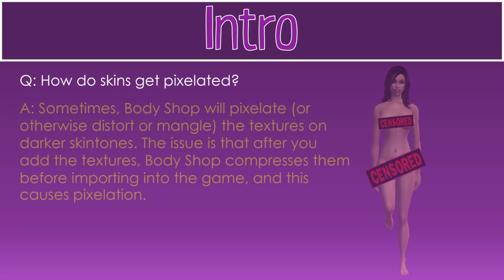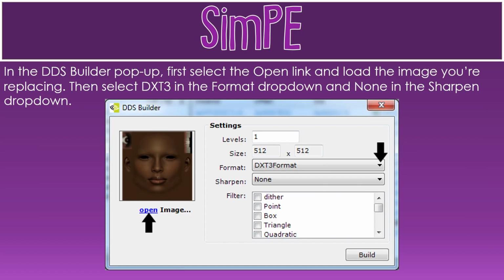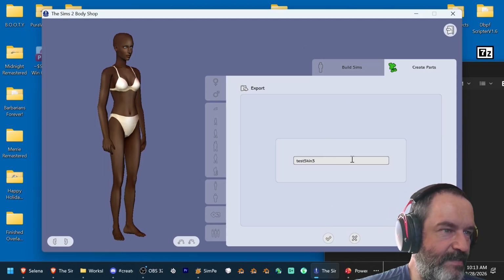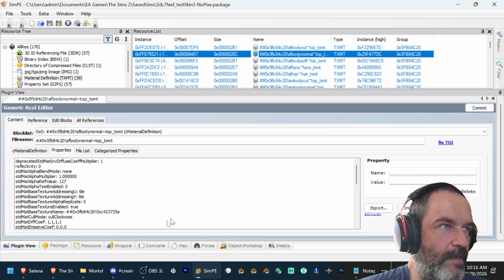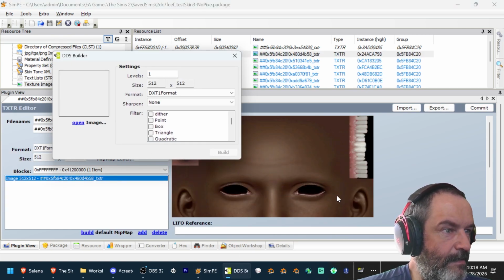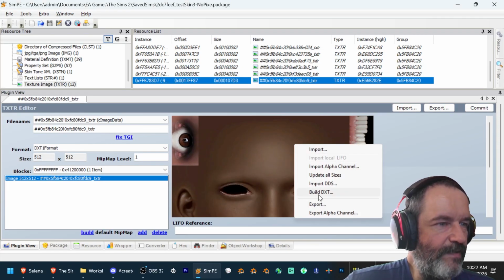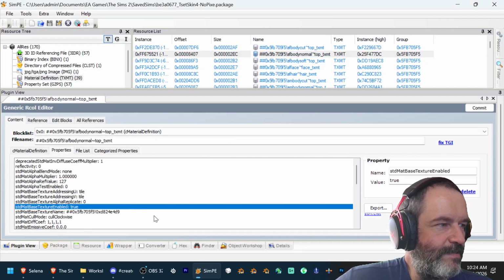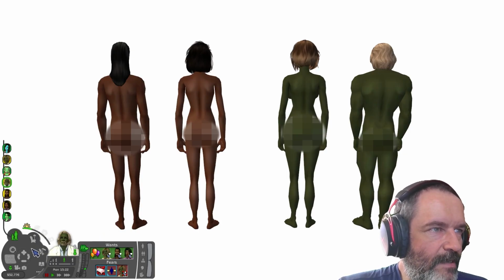Skin to Win (Part 3) Host: Ocelotekatl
A short workshop about creating skintones without pixelation/distortion. This workshop includes:

• What causes pixelation?
• Fixing mangled textures in Photoshop
• Reading the TXMT: determining which textures go where
• Replacing the textures
• Testing & troubleshooting

00:00 Intro
00:32 Presentation
04:15 Putting it into practice: Body Shop
07:00 Putting it into practice: Replacing the textures- first skin
14:28 Putting it into practice: Replacing the textures- first skin
15:50 Testing it out in game
17:49 Outro